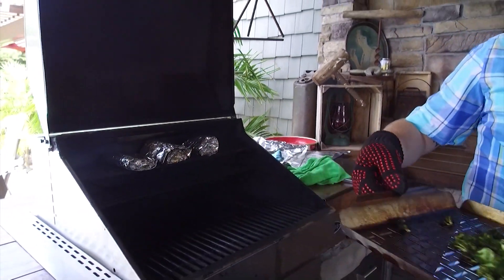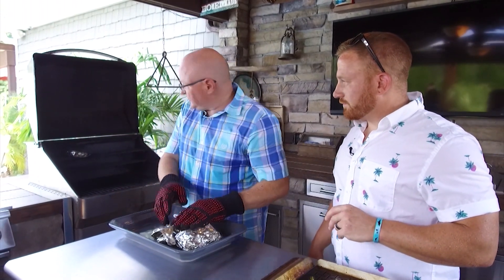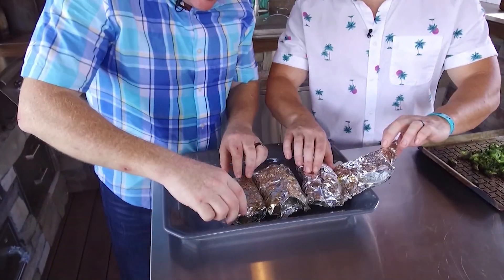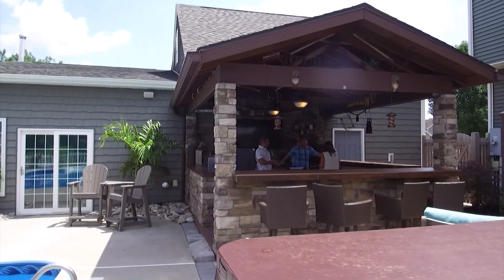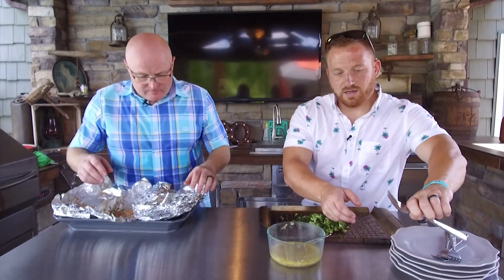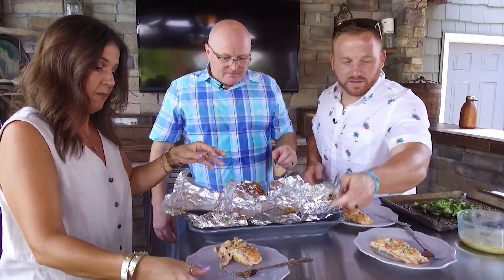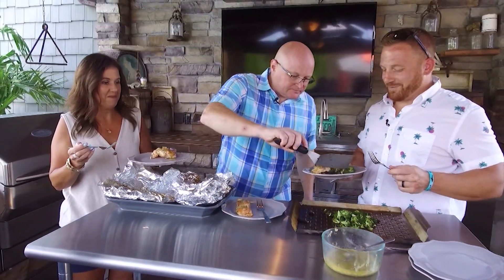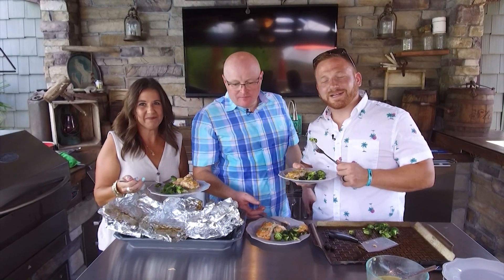Outdoor Cooking with the Spicers of Spicer Bros. Construction - Part II